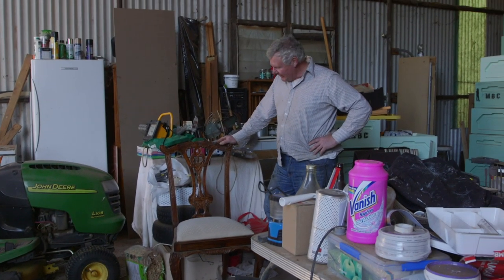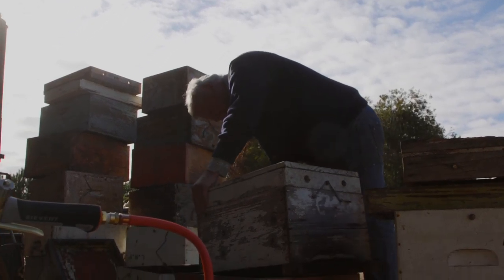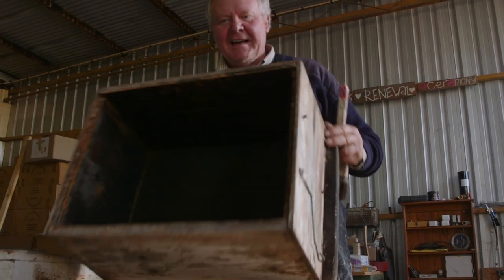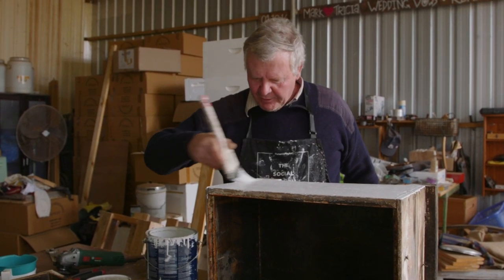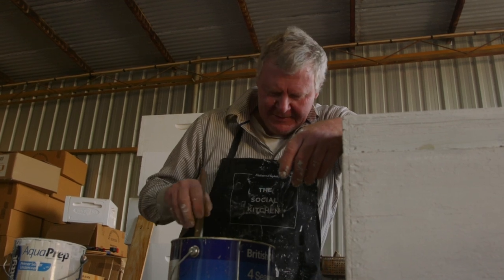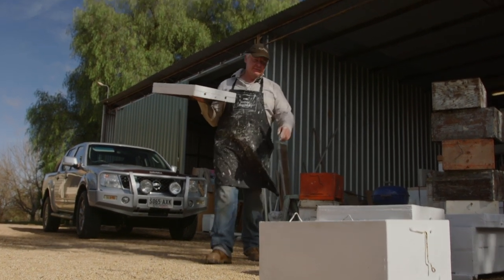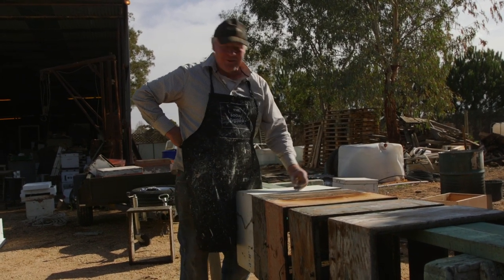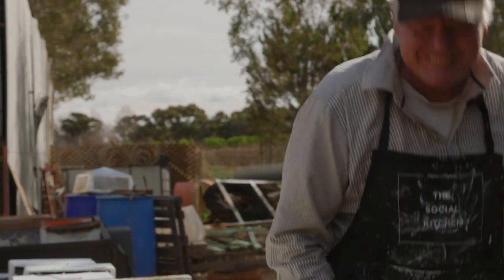How to Paint a Beehive - The Bush Bee Man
In this episode of The Bush Bee Man, Mark shows us how to paint beehives.

THANK YOU TO OUR AMAZING PATRONS:

Matt Barber
Jack West
Shannen Finnerty
Shuqian Hon
Trisha Dactyl